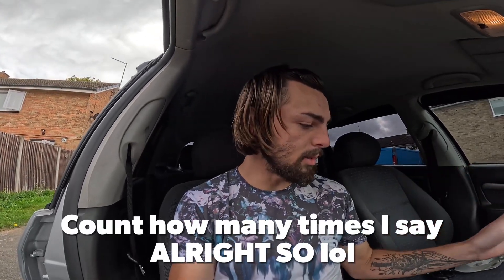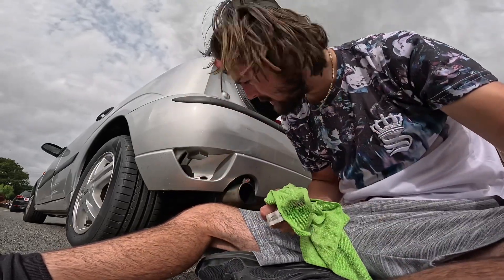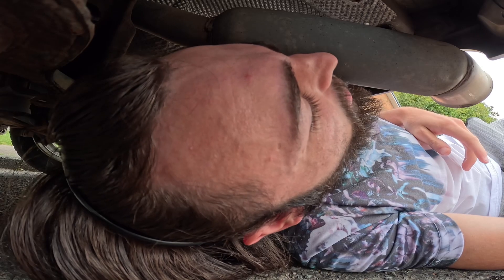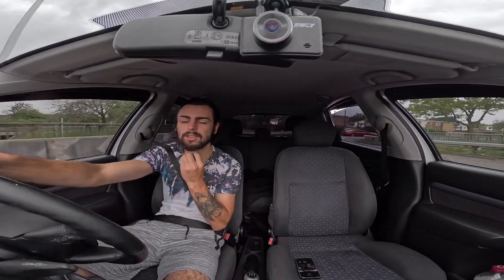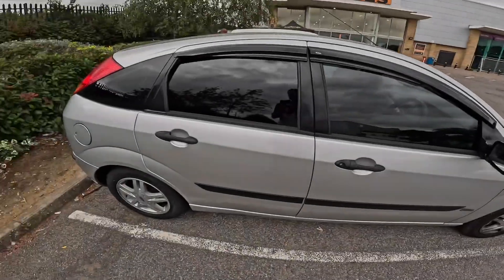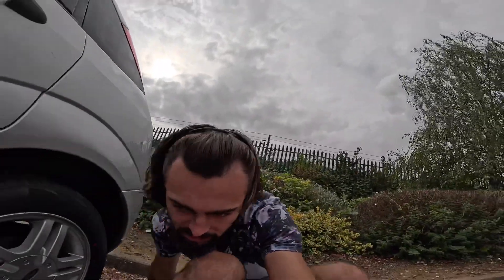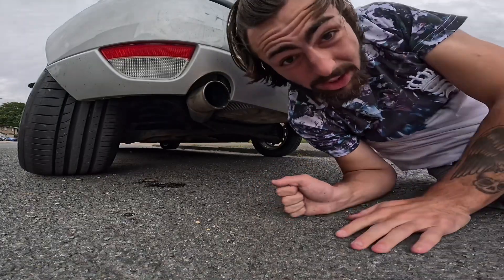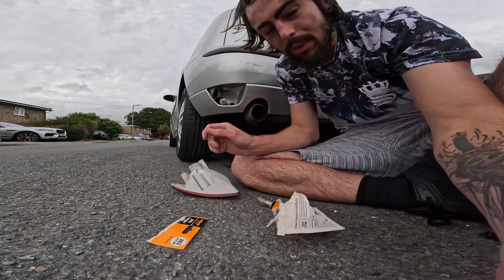Changing my Reverse Light and a car update come along